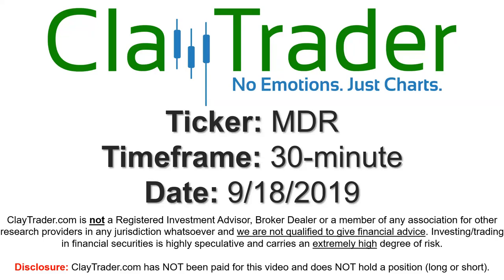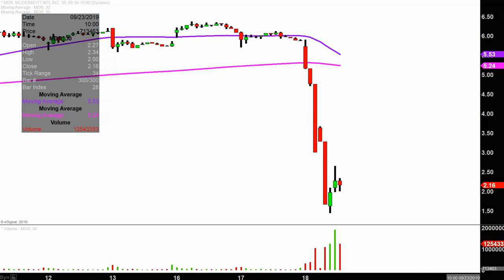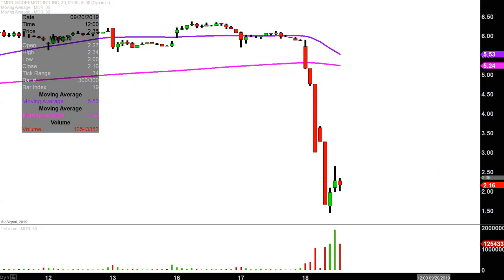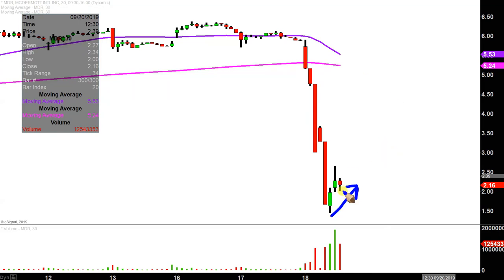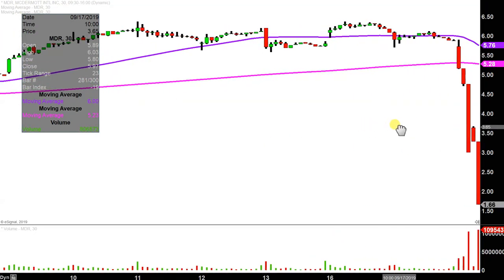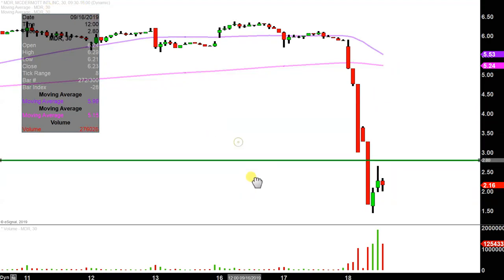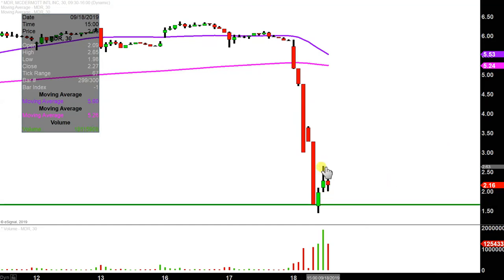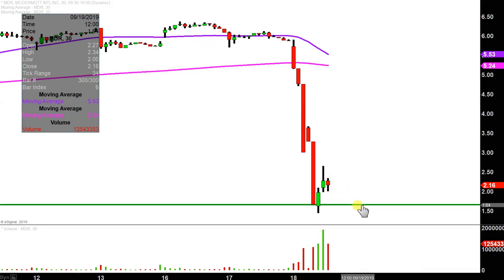McDermott International, Inc. - MDR Stock Chart Technical Analysis for 09-18-2019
Learn how to read stock charts and identify technical patterns as ClayTrader does a quick stock chart review on McDermott International, Inc. (MDR).